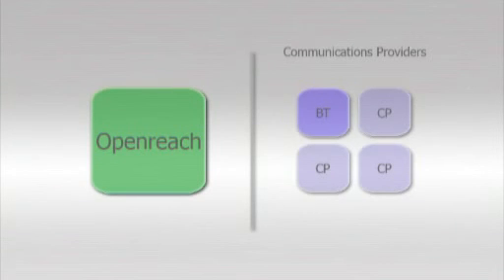Frames overview of llu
An overview of LLU circuit provisioning on the mdf.